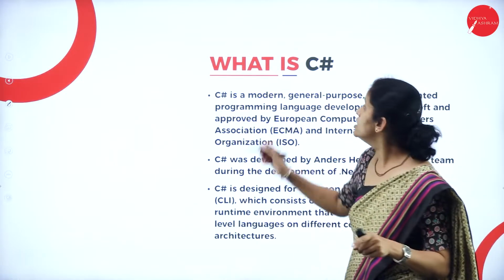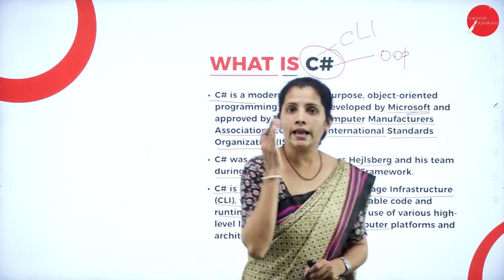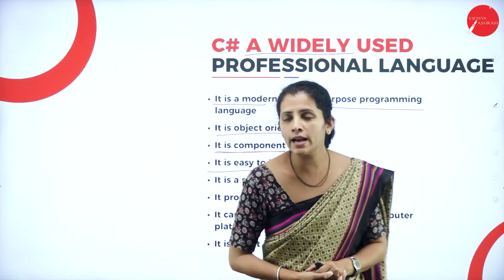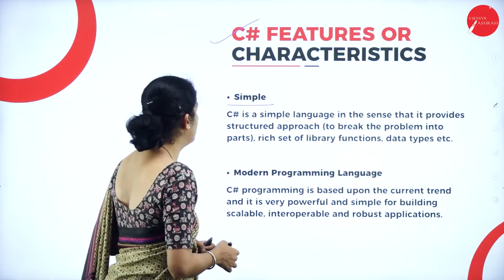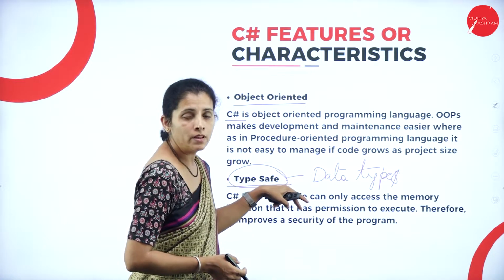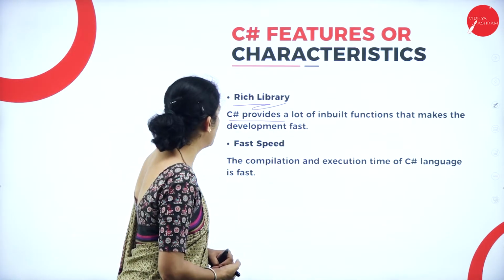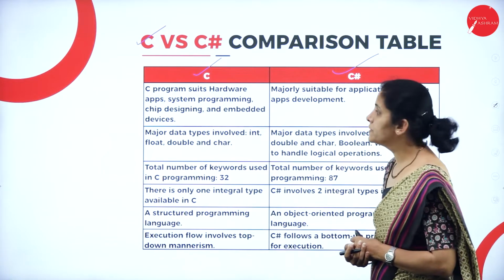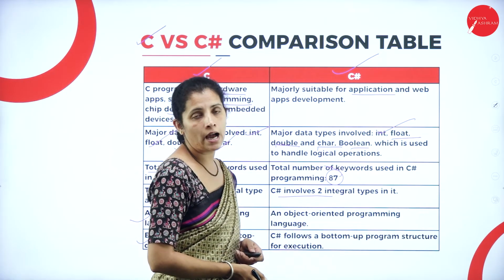DAY 01 | .NET PROGRAMMING | VI SEM | B.C.A | INTRODUCTION | L1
Course : B.C.A
Semester : VI SEM
Subject : NET PROGRAMMING
Chapter Name : INTRODUCTION
LECTURE : 1